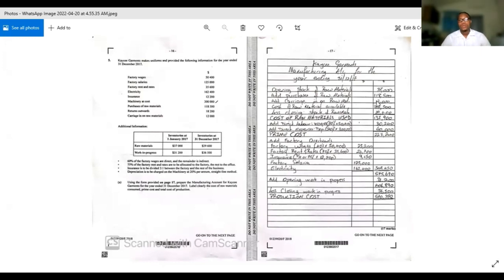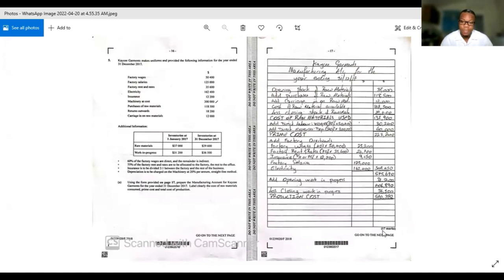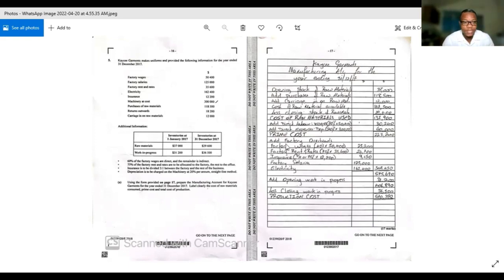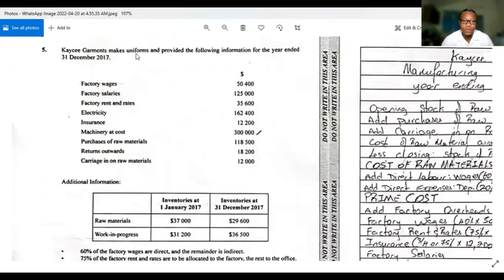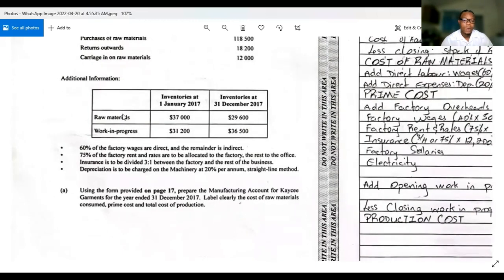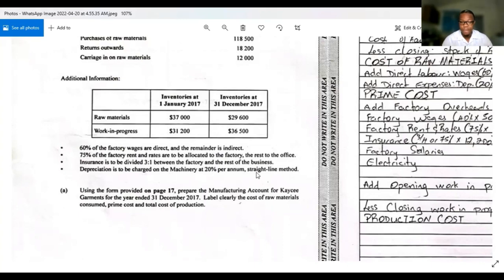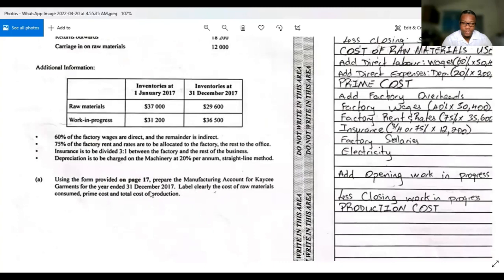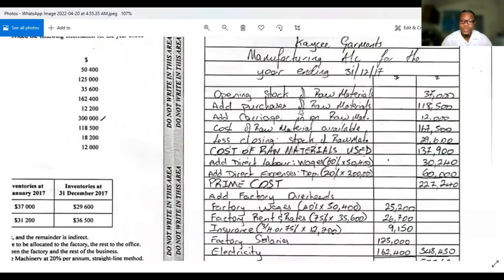2018 Manufacturing A\C Question 5 (ANSWER)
Manufacturing Accounts | CSEC POA Tutorials w/ Serain Jackson